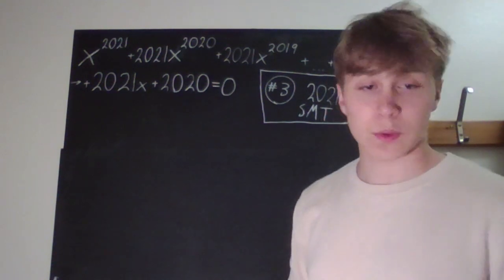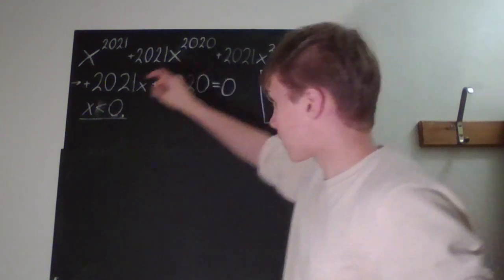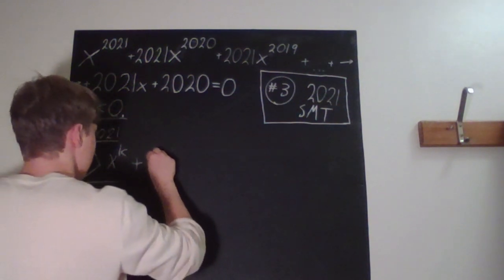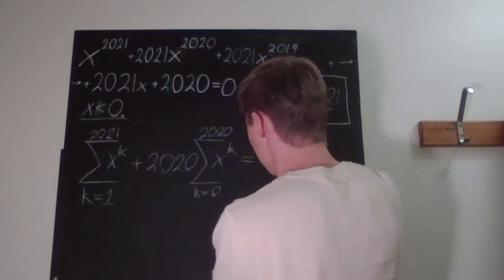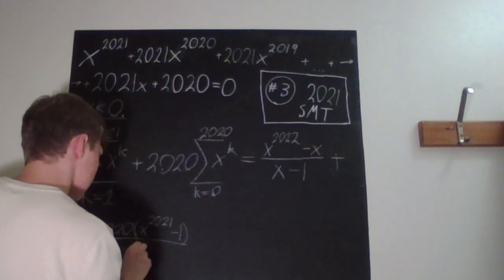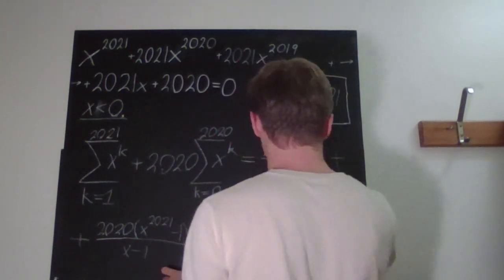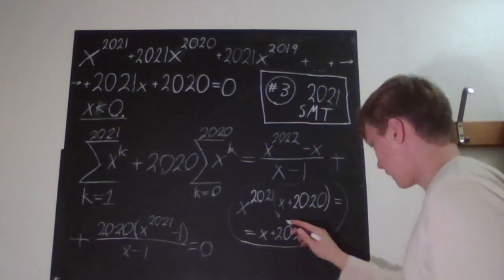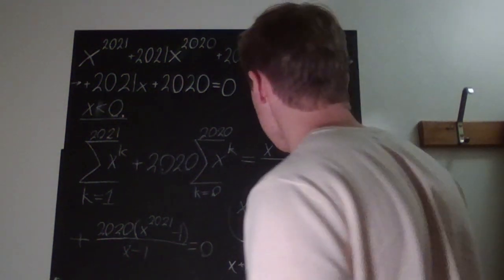2021-GRADE POLYNOMIAL EQUATION! Question 3 on Math competition SMT!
Quick and easy math competition problem!